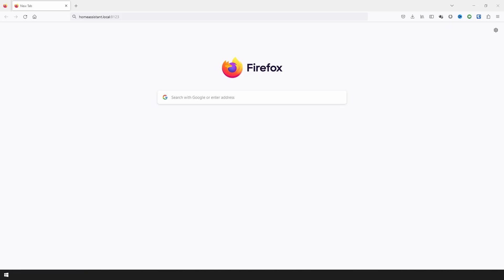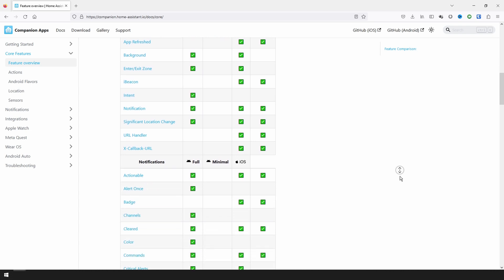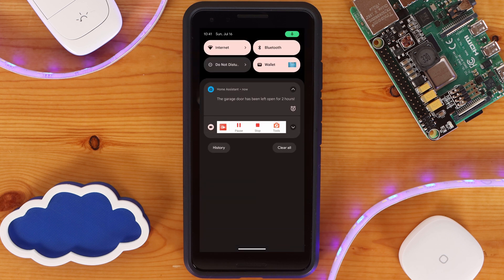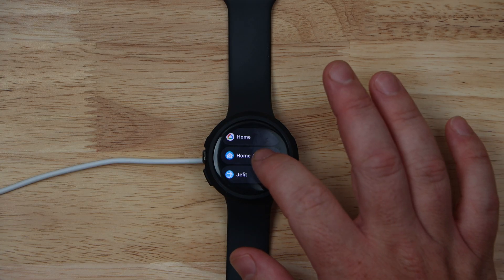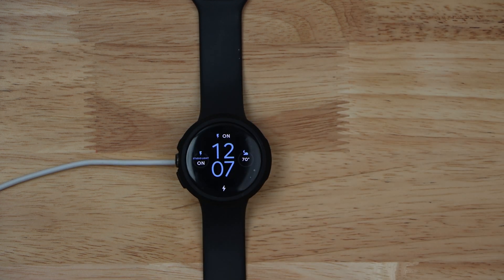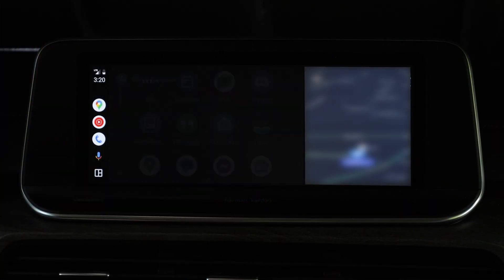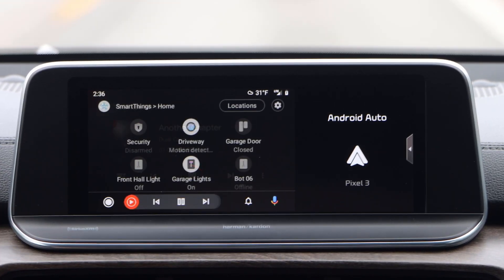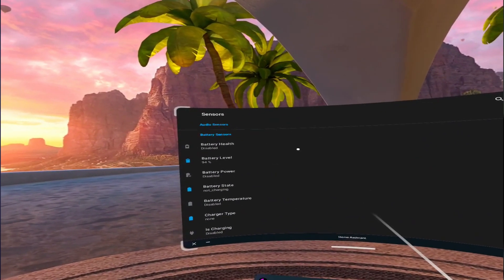Unlock the Power of Home Assistant with These 6 Companion Apps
In this video we'll be going over all of the different methods you can use to control and manage your Home Assistant that are currently available.

In this video we'll be going over how you can control your Home Assistant controlled Smart Home from your Android Auto enabled car, from your smartwatch, and even from within VR!